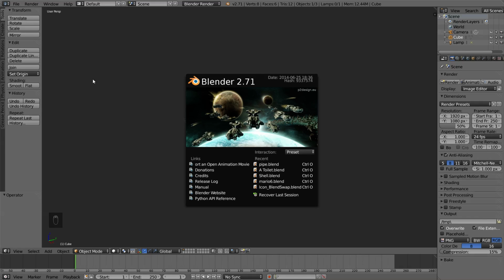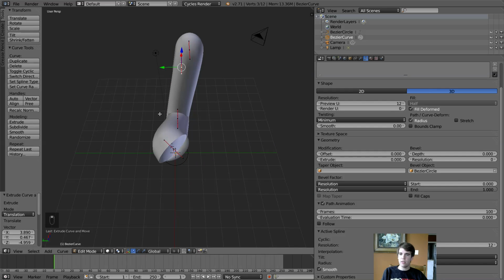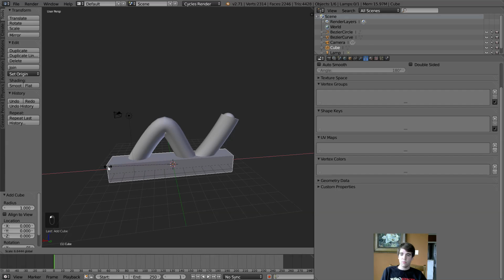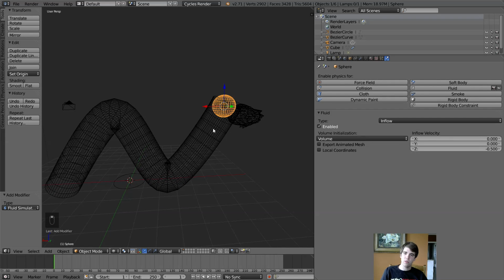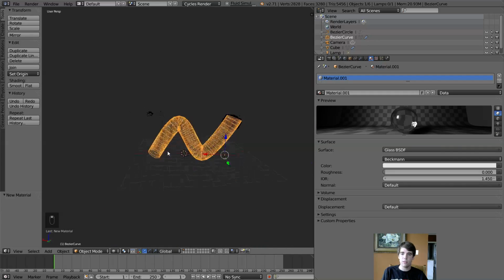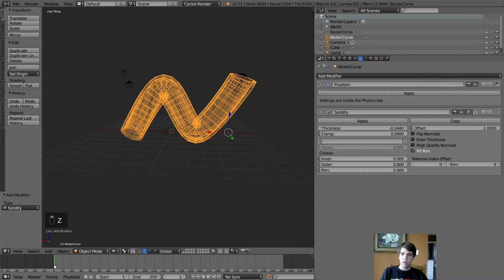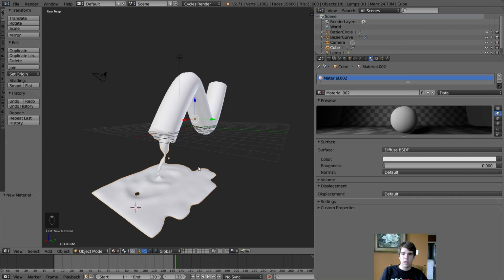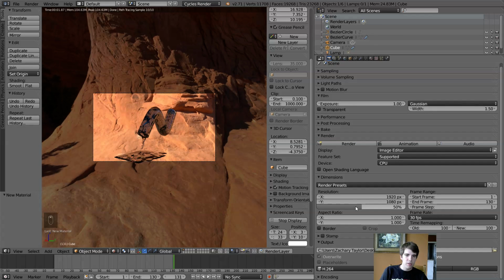Blender tutorial: Water flowing through a glass pipe [HD]